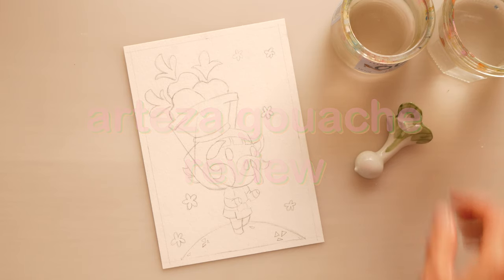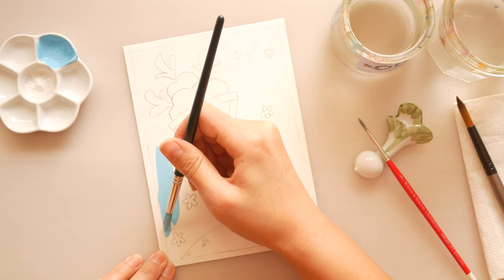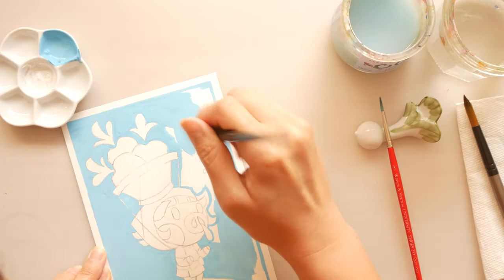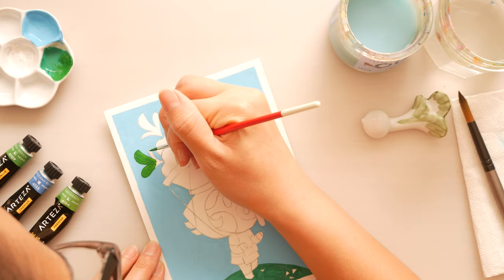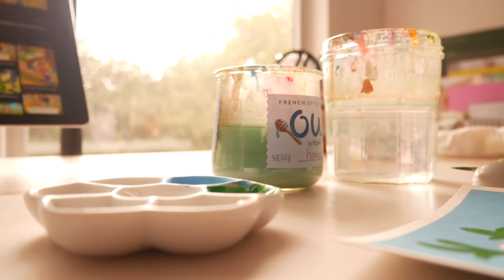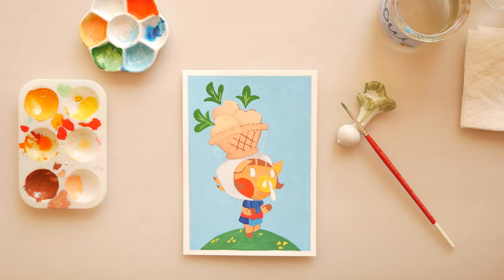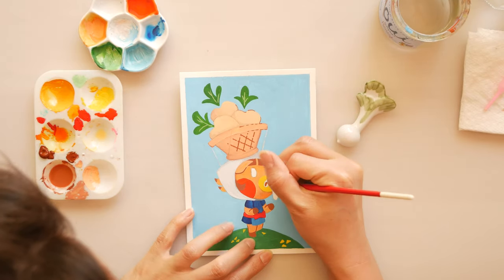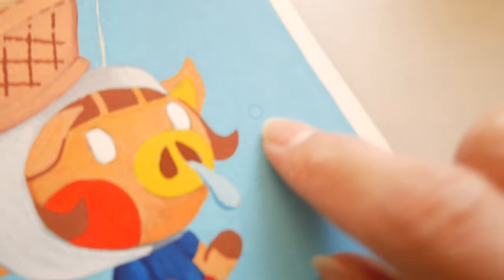Arteza Gouache Review // Daisy Mae Speed Paint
Arteza Gouache 24 pack
Winsor & Newton University Series 233

I hope you enjoyed this Animal Crossing New Horizons themed speed paint, I'm happy to be getting back into my art supply review videos.